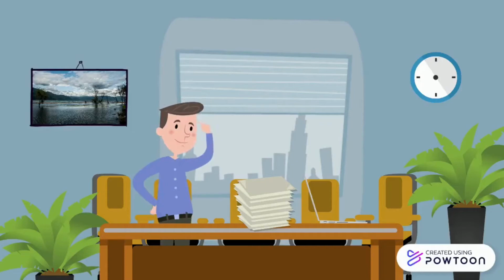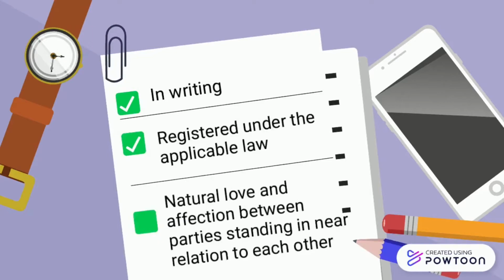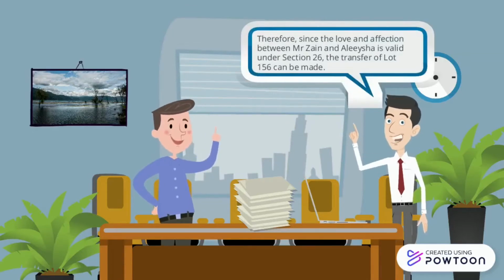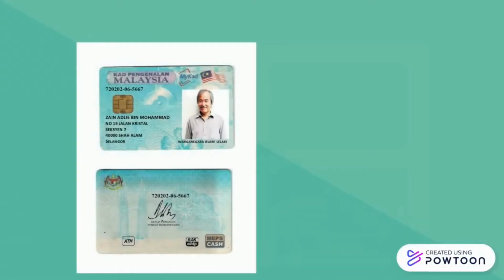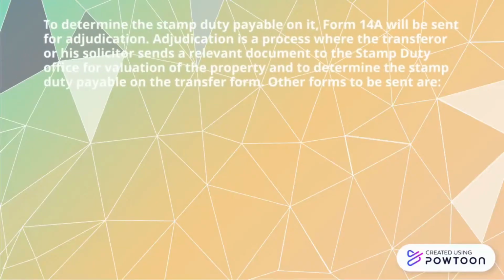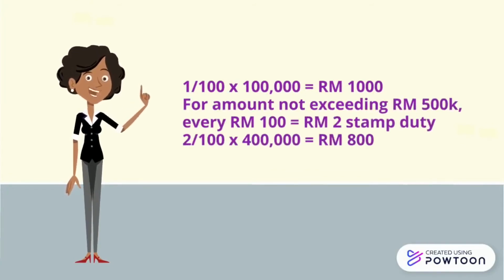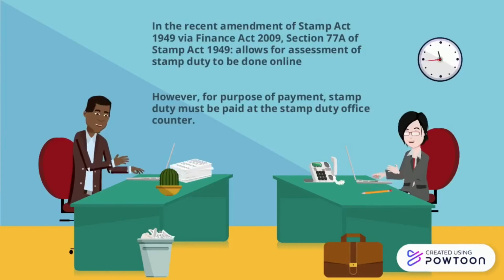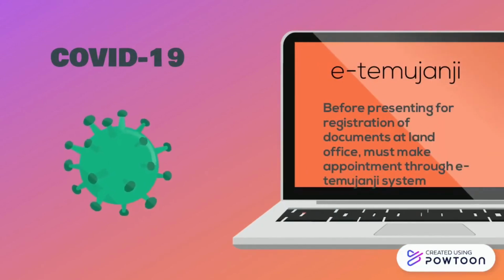Conveyancing Assessment 1 Intersession August 2020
I, Nurul Fatin Laila (LW224) from Faculty of Law UiTM uploaded this video for the purpose of assessment 1 for Intersession 2020 for LAW512.